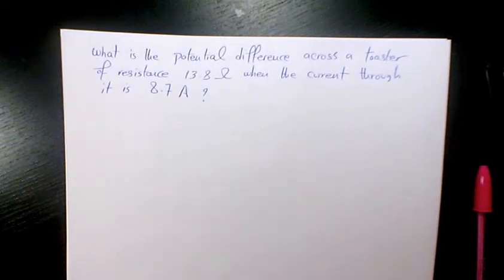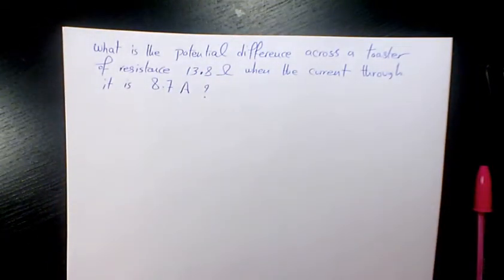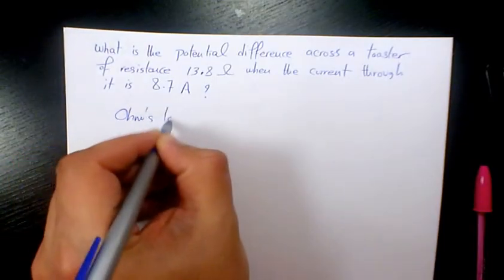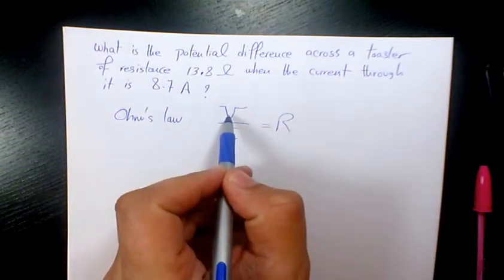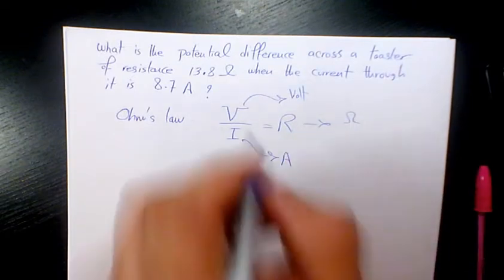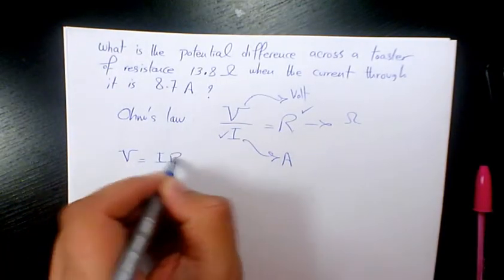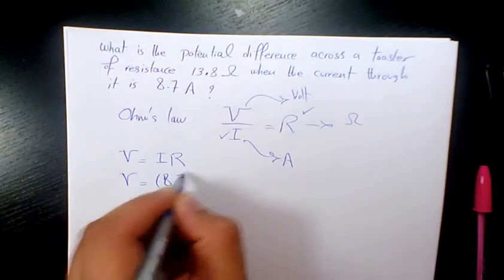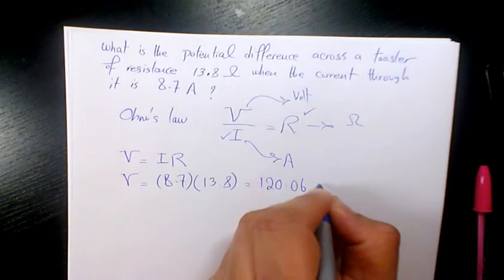How to Calculate Volt (Voltage), Current (Ampere) and Resistant (Ohm), ohm's law part 5, Electricity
Dr. Masi